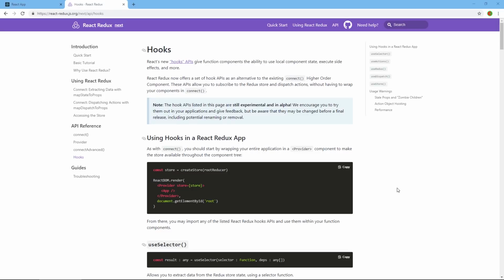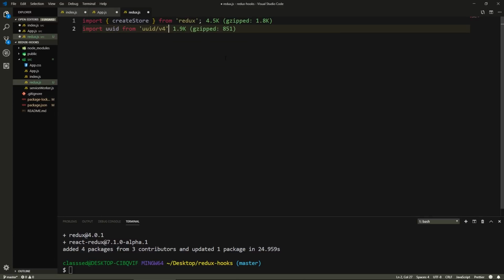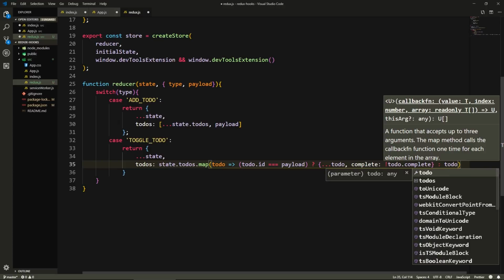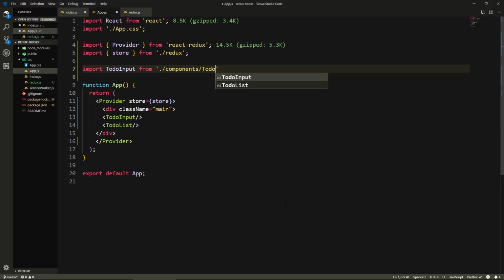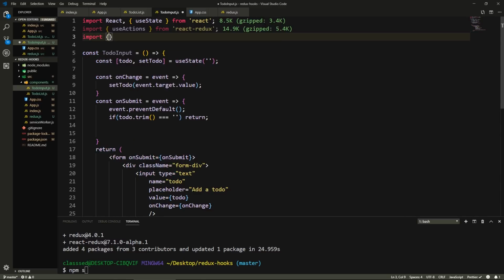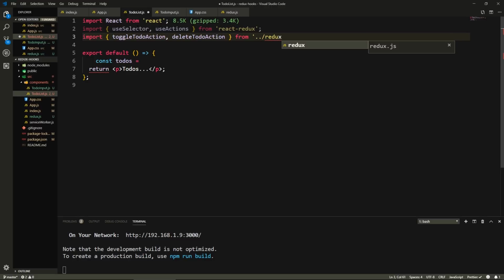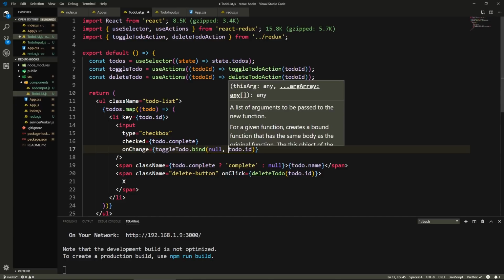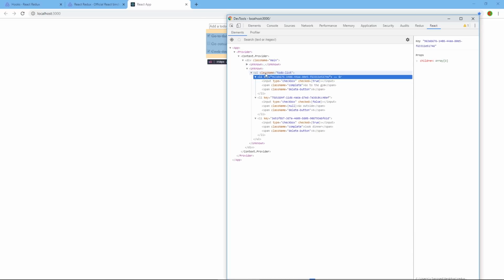React Redux with Hooks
react-redux new version now supports full usage of hooks with new function APIs.